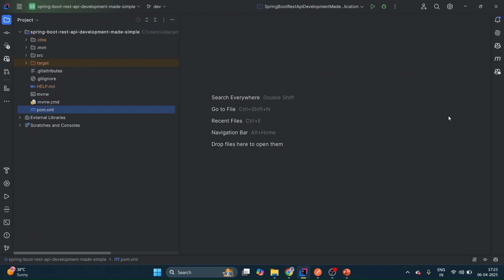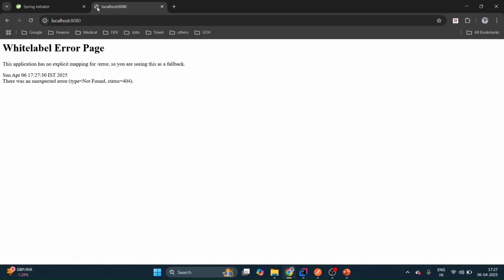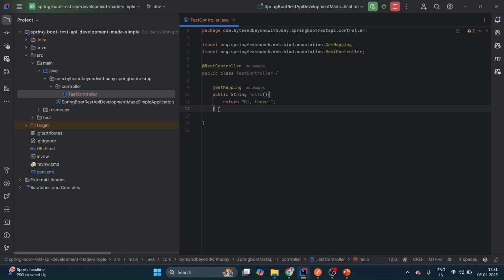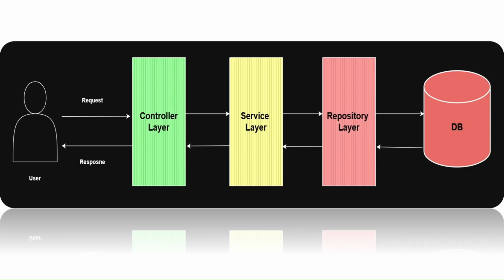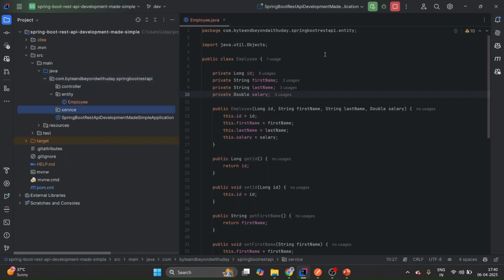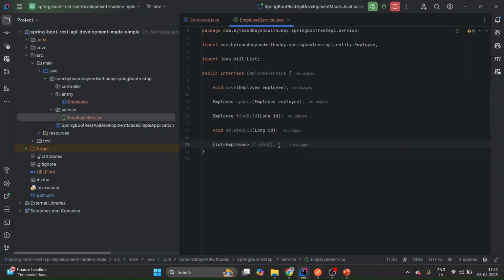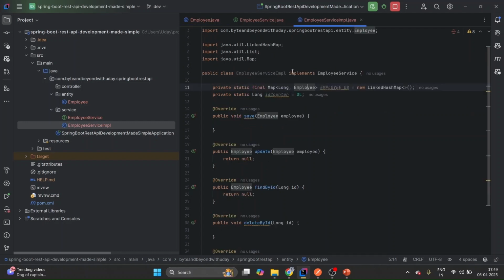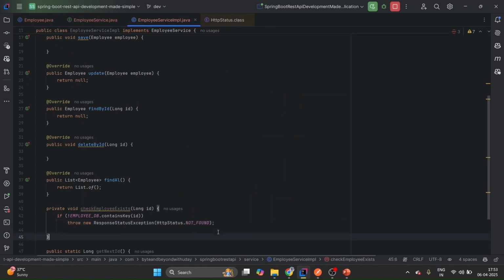Spring Boot REST API Tutorial for Beginners | Step-by-Step Guide (Part 1)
In this Spring Boot tutorial, you’ll learn how to build REST APIs from scratch using Java and Spring Boot. Perfect for beginners looking to start backend development.